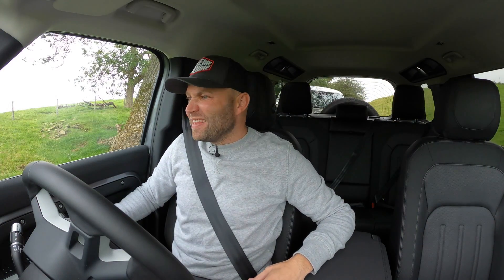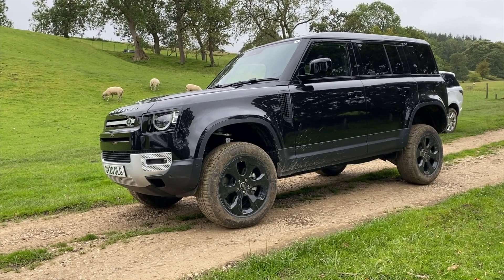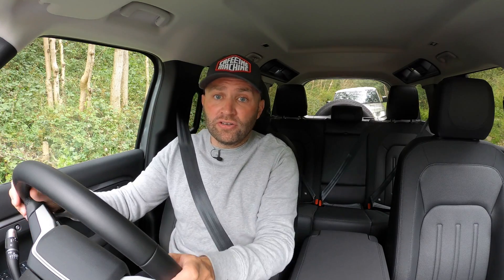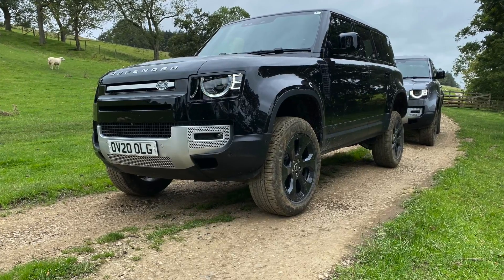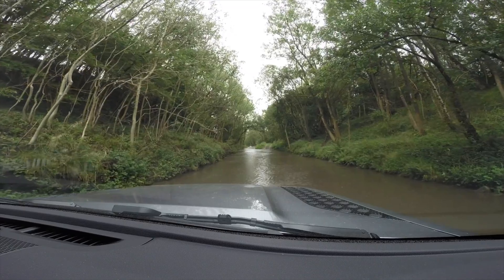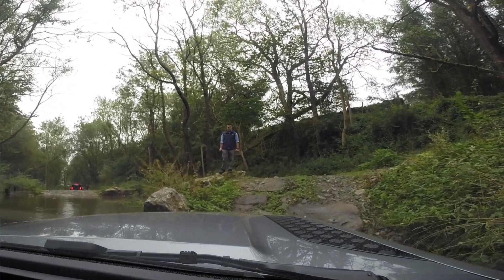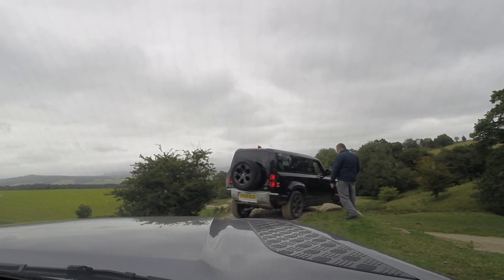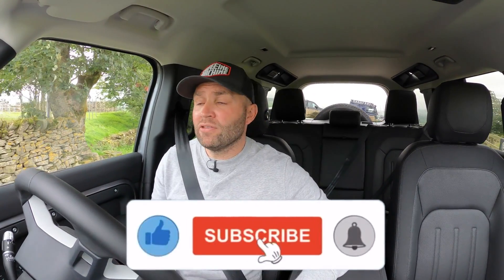NEW Landrover Defender 2020 - First Off Road Experience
TCW goes Off Road for the first time in the unstoppable Landrover Defender. Look out for when we get it on 3 wheels!

My Camera Gear:

Microphones and Sound

Rode Wireless GO Wireless Microphone

Rode Lavalier GO Wearable Microphone

Cameras

GoPro HERO 9 Black

GoPro HERO 8 Black

Sony VLOG Camera ZV-1

Gimbals & Stabilisation

FeiyuTech G6 Max Gimbal

Camera Mods & Accessories

SanDisk Extreme 256GB MicroSD Card

Manfrotto Compact Backpack

Manfrotto Compact Tripod

GoPro Dual Battery Charger + Battery (Hero 8 & 7)

GoPro Dual Battery Charger + Battery (Hero 9)

GoPro Suction Cup Mount

Computers & Tablets

New Apple MacBook Pro

New Apple iPad Pro (11-inch, Wi-Fi, 256GB)

Apple Magic Keyboard (for 11-inch iPad Pro)

Books

YouTube Secrets: The Ultimate Guide to Growing Your Following and Making Money as a Video Influencer